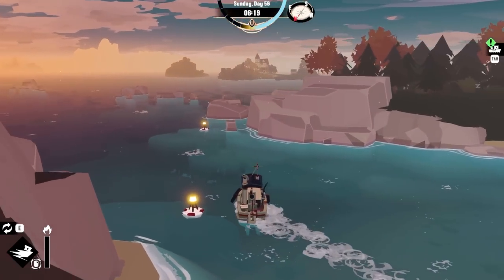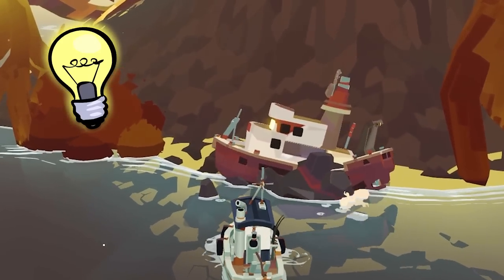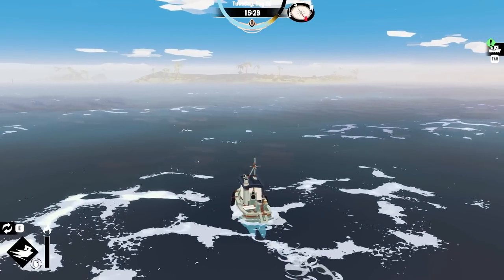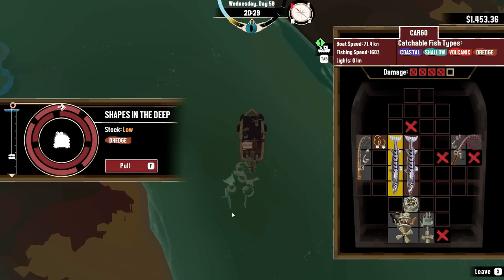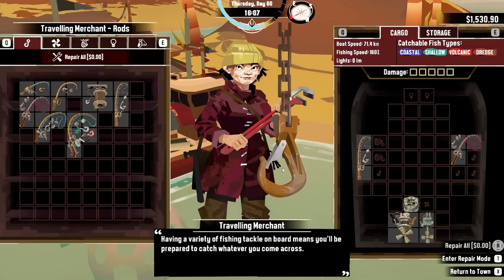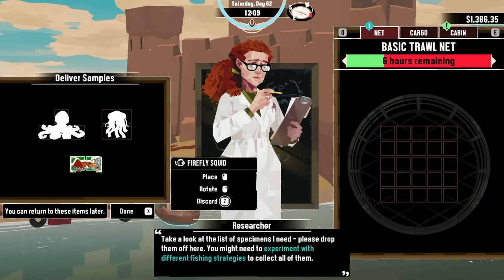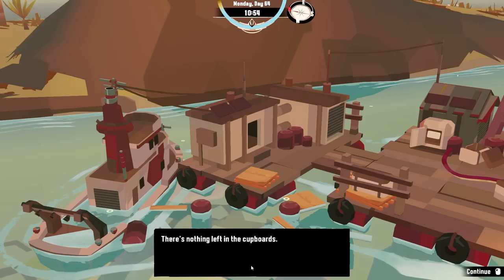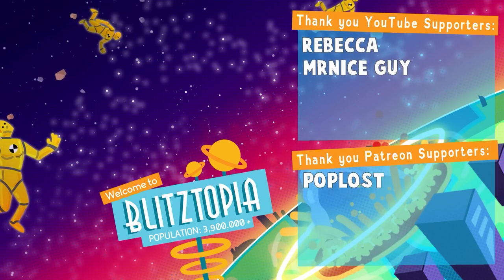The GIANT KRAKEN is TERRIFYING in Dredge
The fishing gets more dangerous in DREDGE, especially when there's a huge monster under the ocean that likes to hunt me with its tentacles!

Keep in touch with more Blitz!